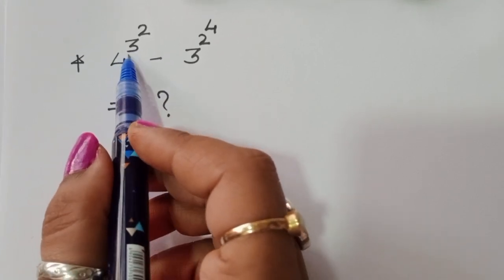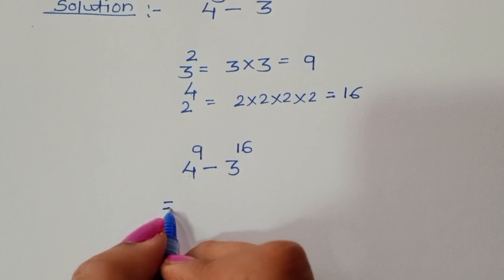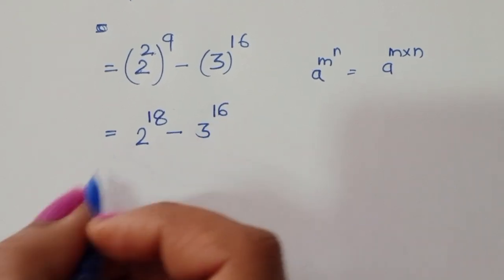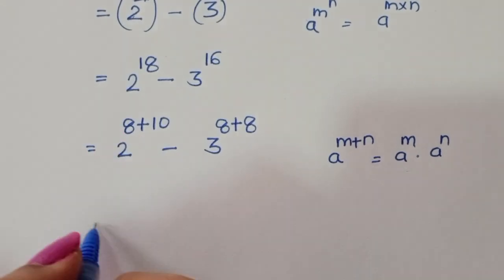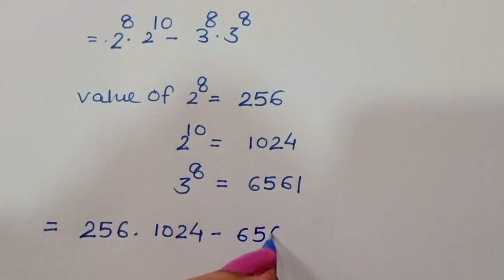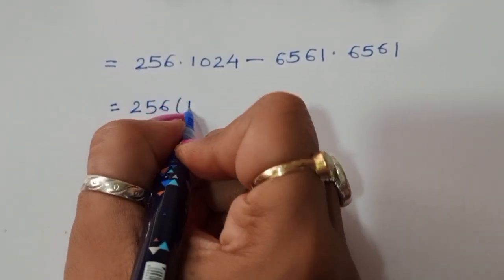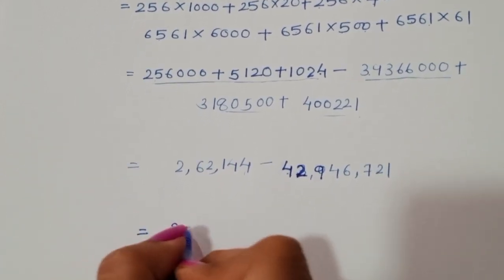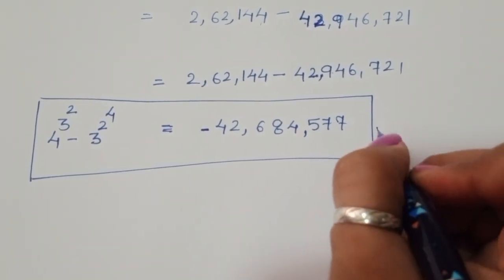Japanese | Can You Solve this? | Math Olympiad 🤔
Harvard University Admission Interview Trick !! Calculators NOt Allowed 📵
math olympiad
olympiad math
math
maths
algebra
algebra problem
equation
exponential equation
a nice exponential equation
radical equation
a nice radical equation
math tricks
imo
Find the value of 4^3^2-3^2^4=?
How to solve 4^3^2-3^2^4=?

In this video, we'll show you How to Solve Math Olympiad Question A Nice Algebra Problem 3^a+2^a=35 a clear , fast and easy way. Whether you are a student learning basics or a professtional looking to improve your skills, this video is for you. By the end of this video, you'll have a solid understanding of how to solve math olympiad exponential equations and be able to apply these skills to a variety of problems.

How to get solution for maths Problem

Rashel's Classroom

Rashel's Clssroom

syber math
PreMath
rmo math olympiad
Whole math
Learncomunolizer
Indian math olympiad
Math talker
Maths black board
Super academy
Math booster
imo
solve
Aa
Bc
indian math olympiad
mathgist
vijay math
higher mathematics
bts
lol
learn
online math teacher
math tutor
tution teacher
math class
rashel's classroom